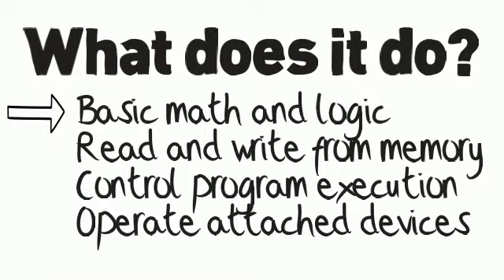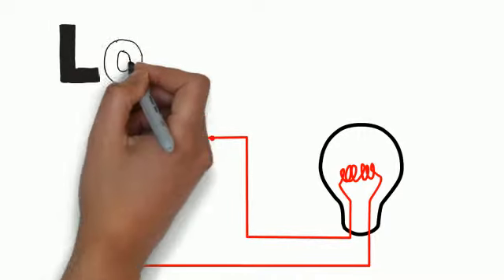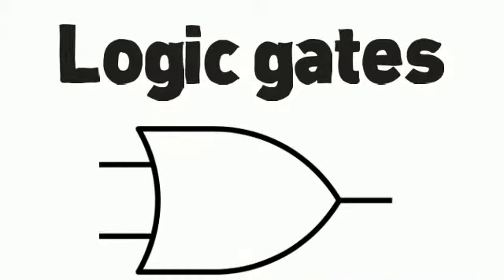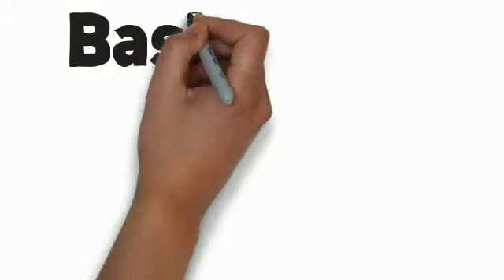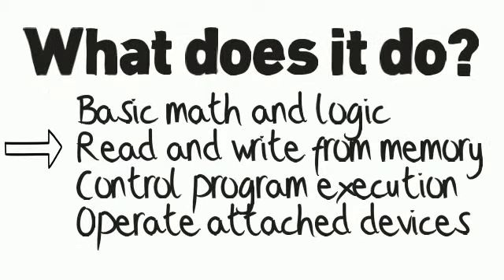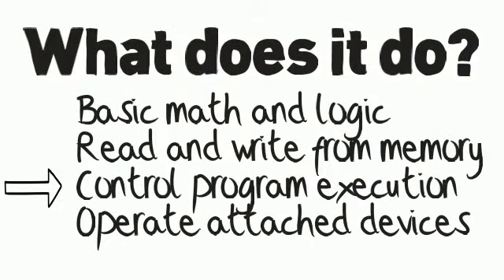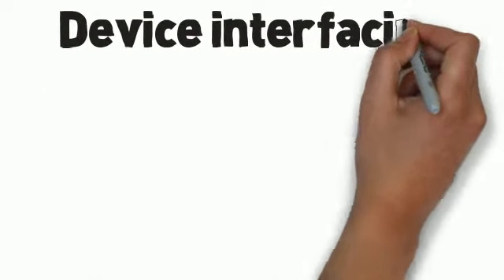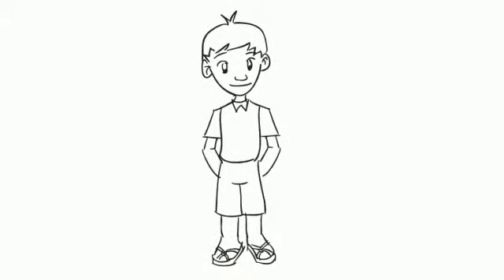Intro to computers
CPE 431 Project video by Justin Bennett and Mike Jones. This video attempts to give a basic insight into how computers operate.